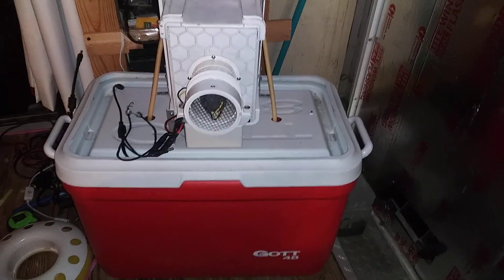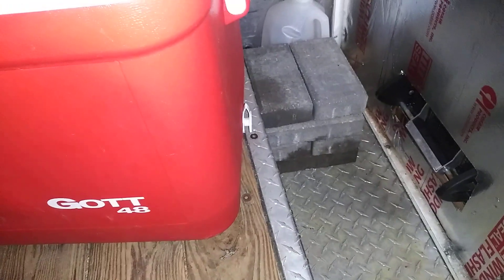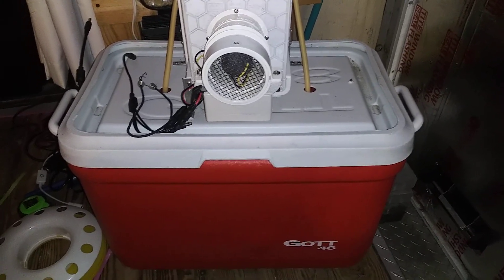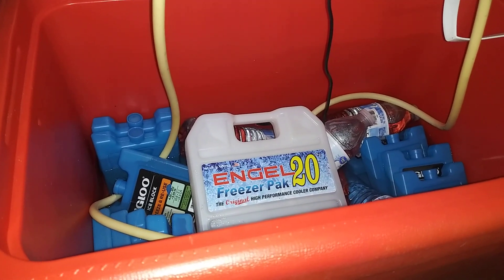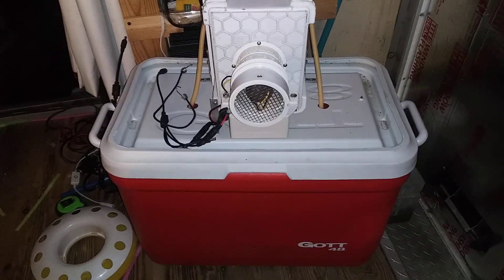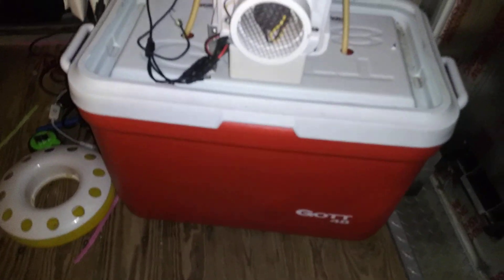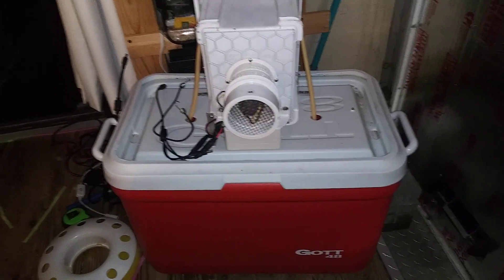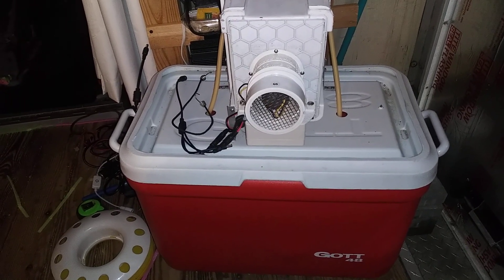Test Results! - Did it Work? - Frozen Concrete vs Ice? - DIY AC Homemade Air Conditioner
Concrete vs Ice?

Is frozen concrete a good substitute for ice in a DIY Homemade Ice Chest Air Conditioner?

I tried it today!
Watch this short video for the Results...

Thanks,
James, Rescue Kitty😺 & Snowvan!